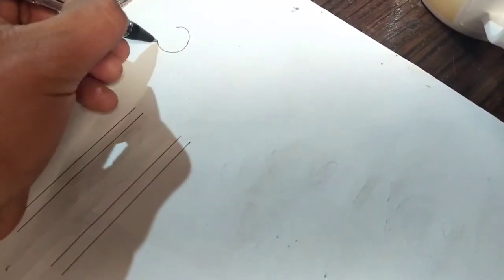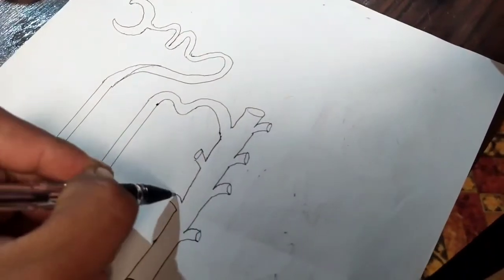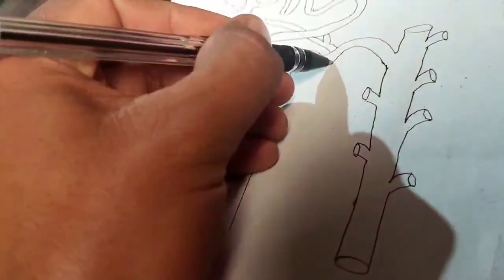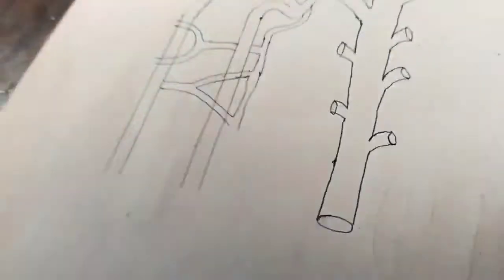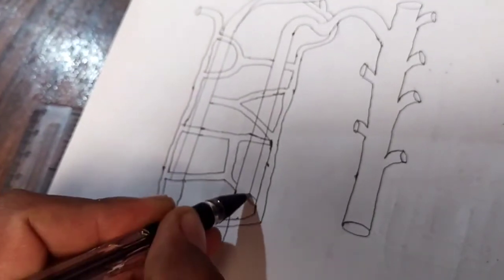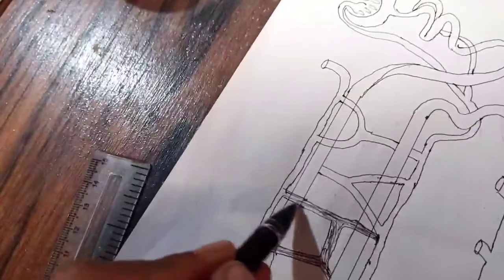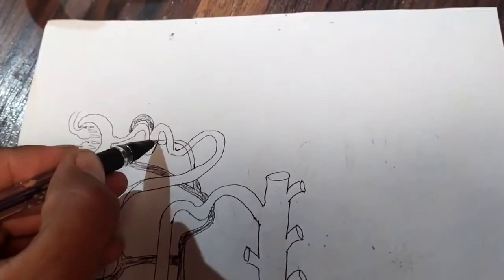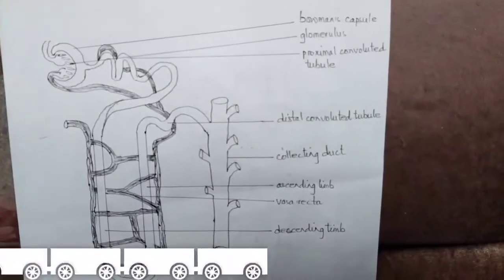Tutorial: Drawing Nephron